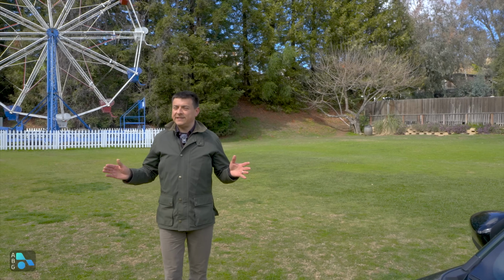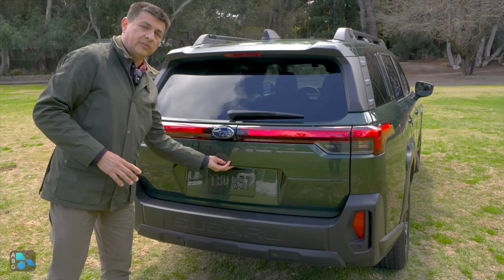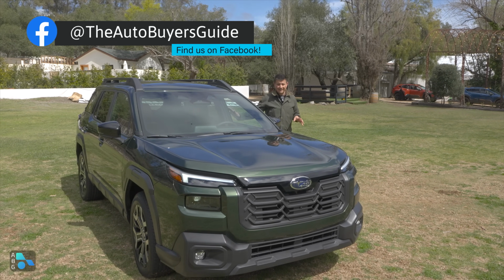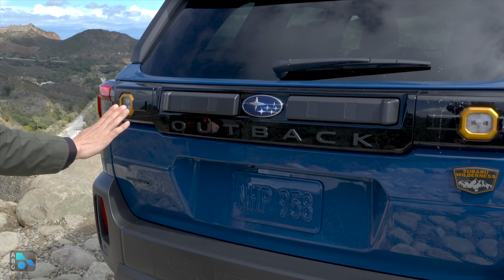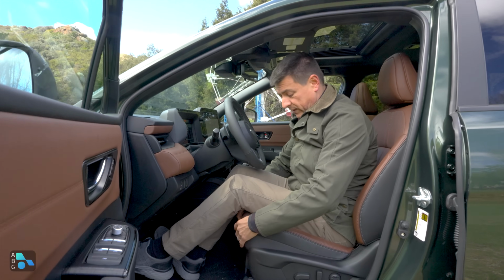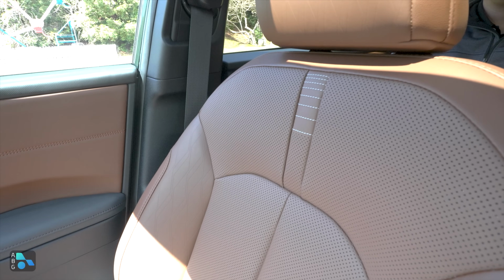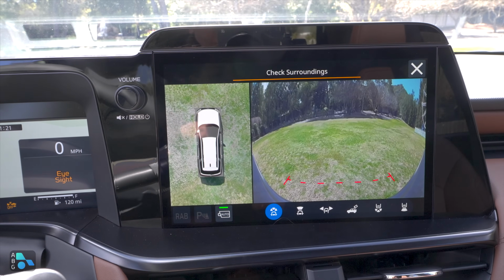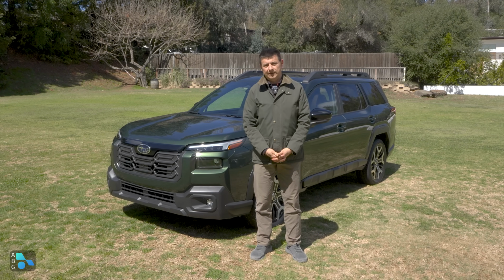2026 Subaru Outback Walkaround | It's All-New And Less Wagon Than Ever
Subaru's Outback has long been the best selling station wagon in America, but that's starting to change with the 2026 Outback which is bigger and boxier than ever! Under the hood we find the same boxer engine lineup as last year, yep the turbo model returns! But... There's no sign of Subaru's new hybrid system yet.

00:00 Introduction
00:35 Is It A Wagon?
01:10 Side Profile
02"05 Rear End Design
02:32 Cargo Space
04:45 Powertrain
06:00 Outback Wilderness
09:34 Seating Comfort
11:50 Interior
16:14 Conclusion